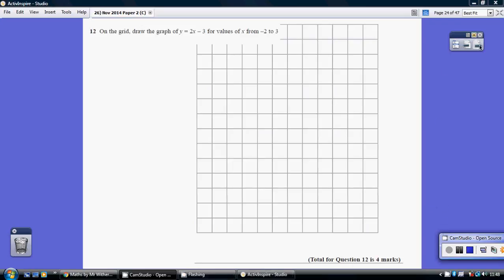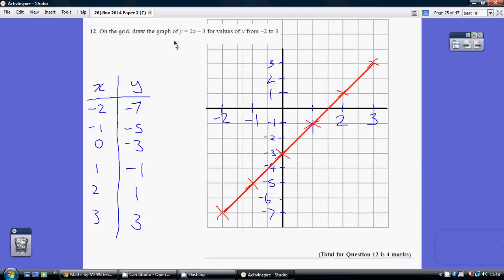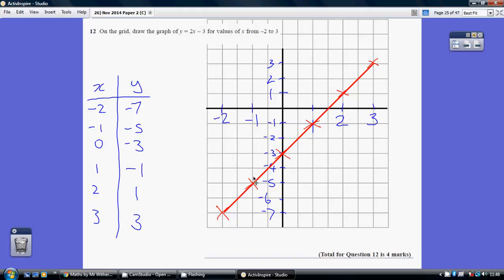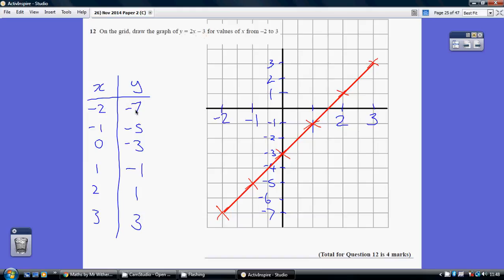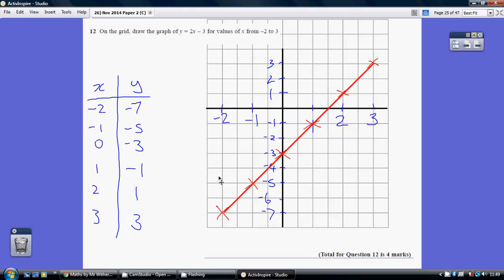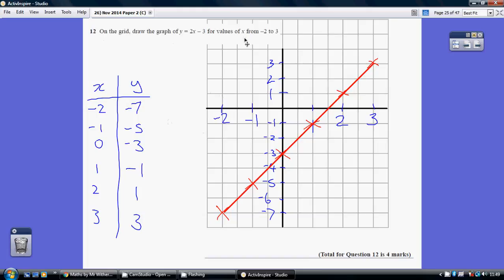26) Edexcel GCSE Higher Tier Paper 2 - 7 November 2014 Q12